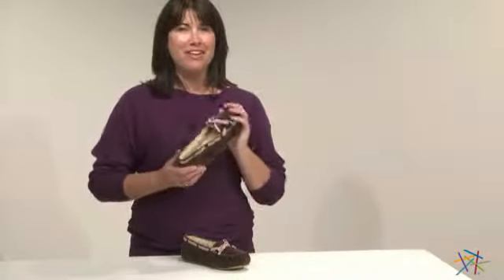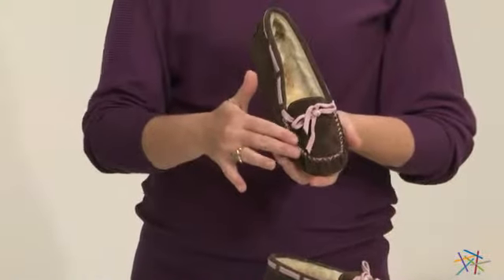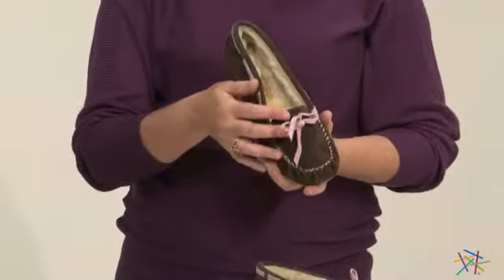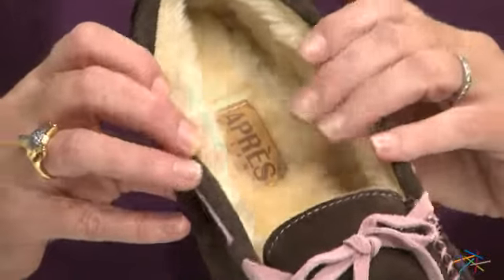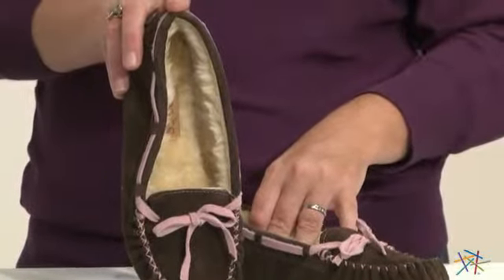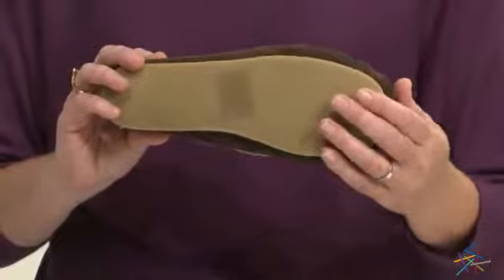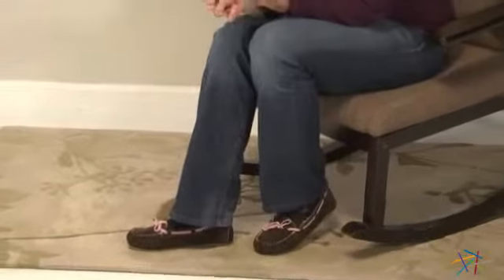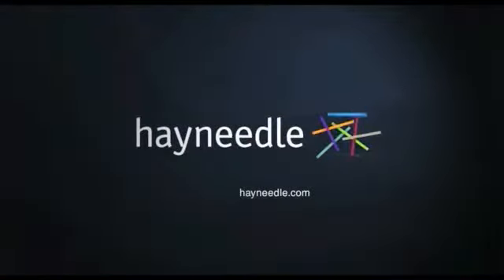Lamo Womens Britain Moc Slip-on Slippers in Chocolate - Product Review Video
To view our full assortment of moccasins, visit Hayneedle at